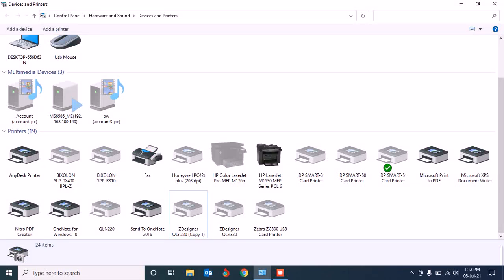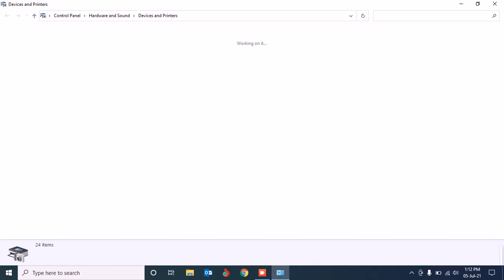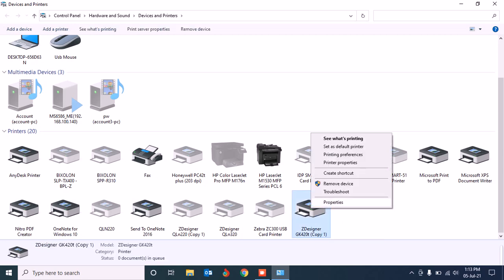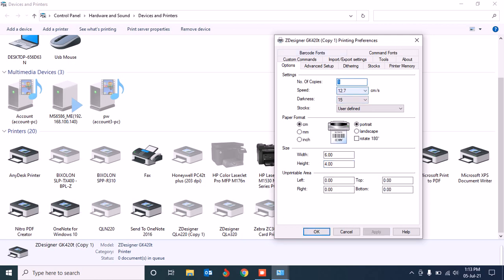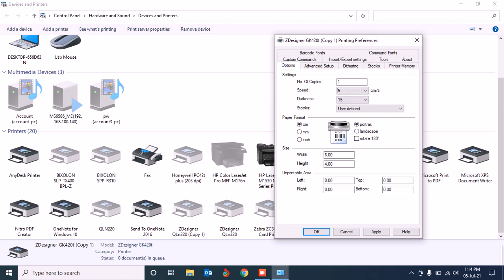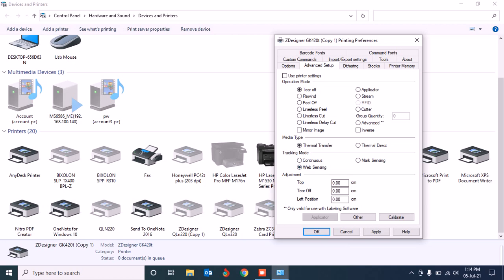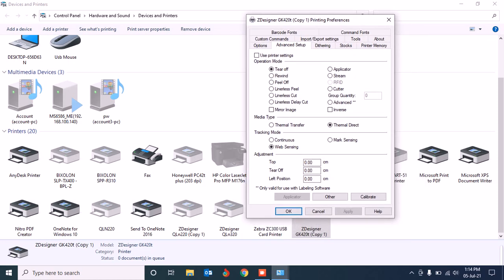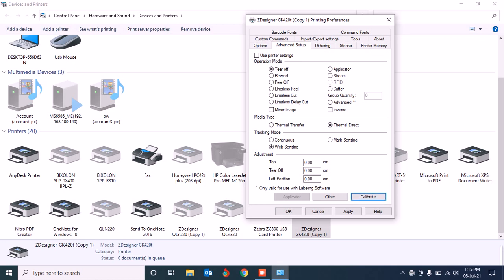How To Change Zebra Gk420T Barcode Printer Label Size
Zebra Barcode
How To Adjust Zebra Gk420T Barcode Printer Label Size.

Open  Settings  Printers.
1. To update these settings select on the Zebra connection.

2. The Printer Settings page will open.

3. Select Label Size to change the size of the labels in the Printer.

Open  Settings  Printers.
1. To update these settings select on the Zebra connection.

2. The Printer Settings page will open.

3. Select Label Size to change the size of the labels in the Printer.